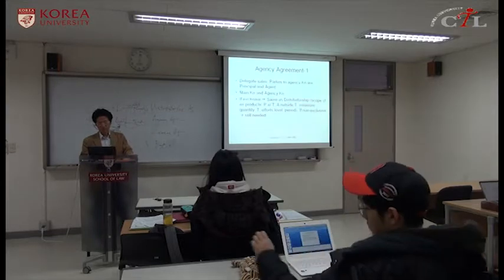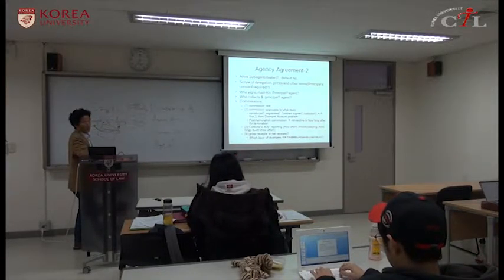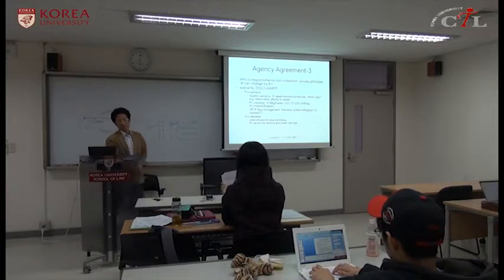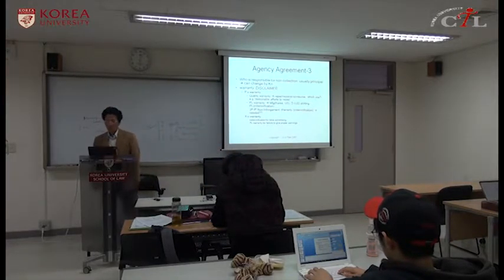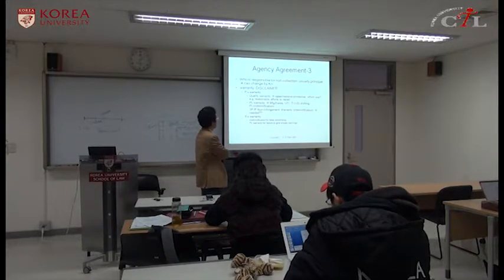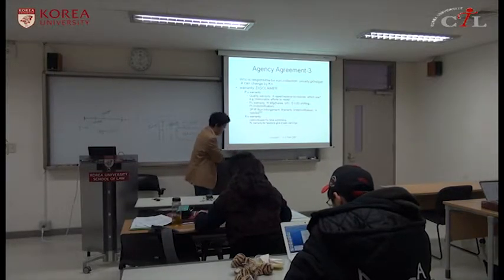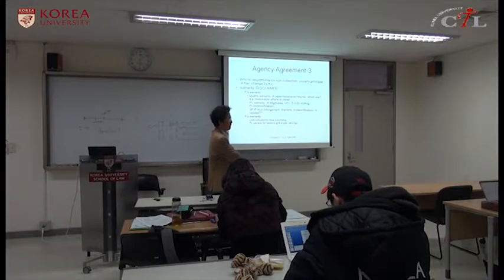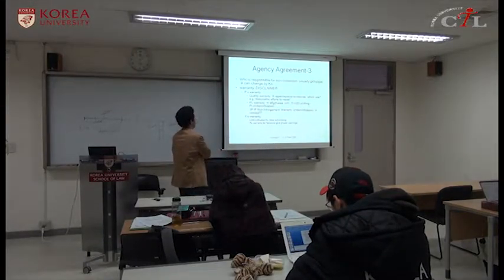[KUOCW] 박경신_국제영문계약실무(171102)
계약서 검토 및 수정에 필요한 실무이론에 대한 강의, 계약서 유형별 구조, 협상체크리스트, 유의사항, 샘플조항들 검토한다.